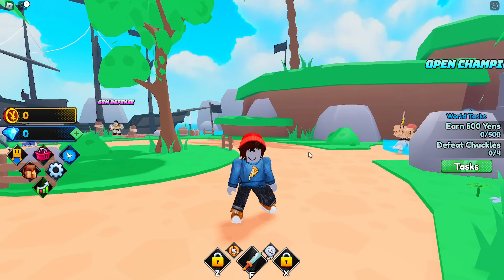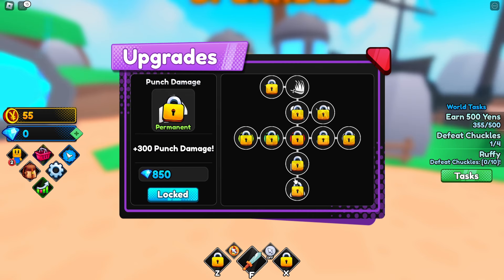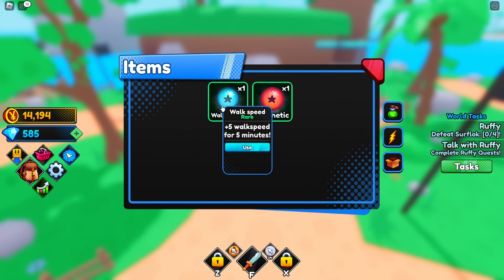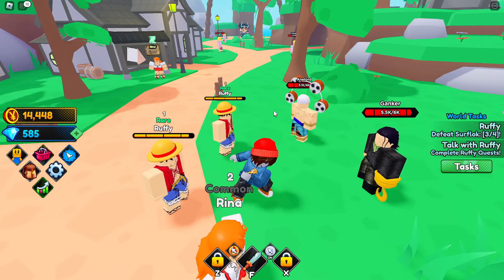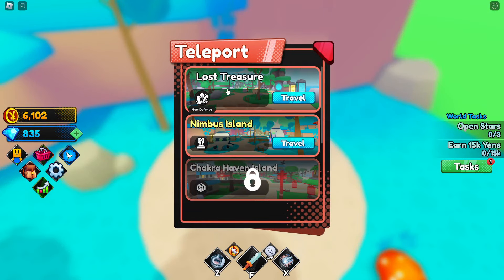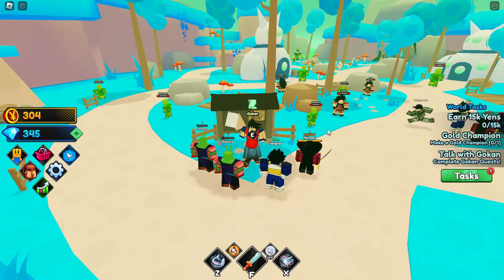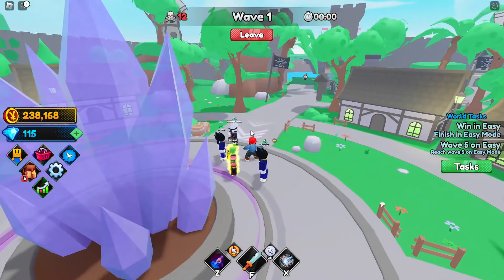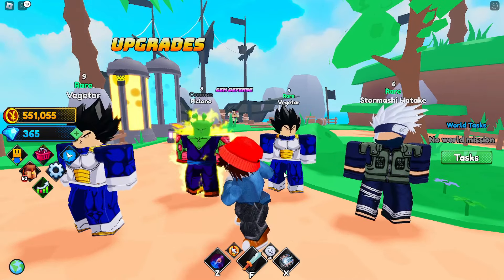*NEW* I Went Noob To Pro F2P In Anime Realms Simulator!!